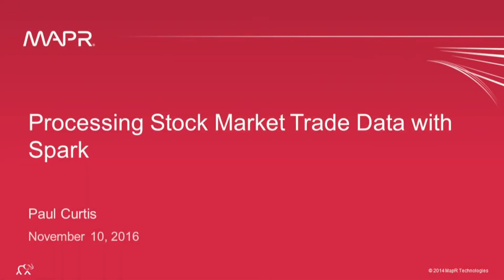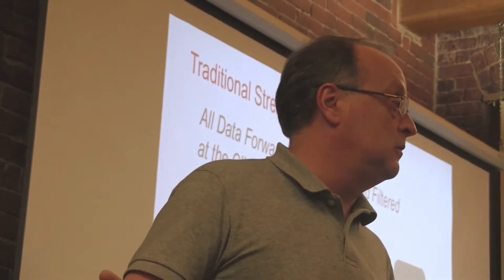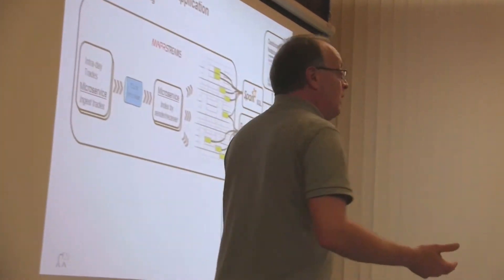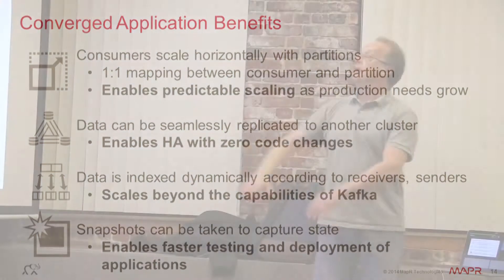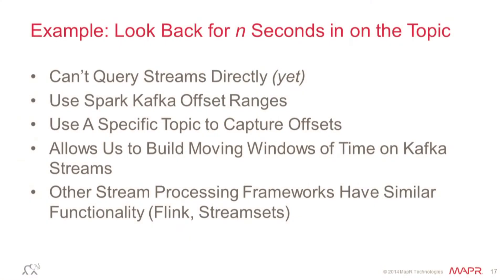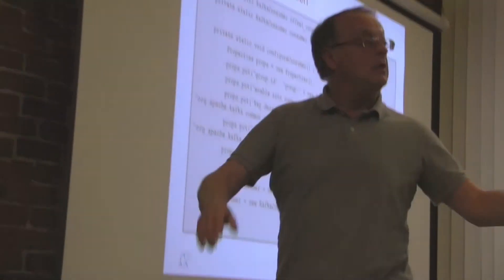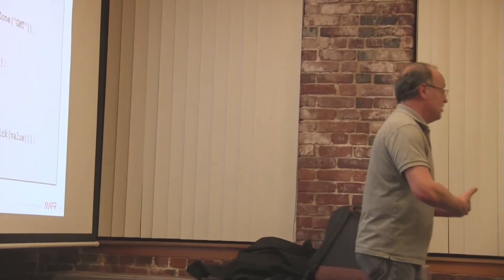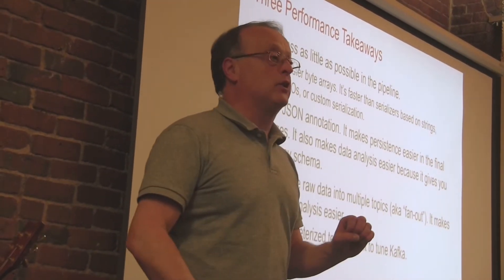Streaming Stock Market Data with Apache Spark and Kafka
Stock Market Trade Data Processing Example
Paul Curtis of MapR demonstrates a processing engine for ingesting real time equity trades, bids and asks into streams at a high rate. The example application encompasses a multi-threaded Consumer microservice that indexes the trades by receiver and sender, example Spark code for querying the indexed streams at interactive speeds, enabling Spark SQL queries, and example code for persisting the streaming data to HBase tables.

Presented by Paul Curtis, MapR Senior Field Enablement Engineer at Boston Hadoop User Group at Teradata Boston on November 10th, 2016.